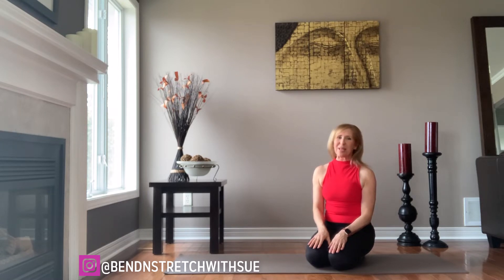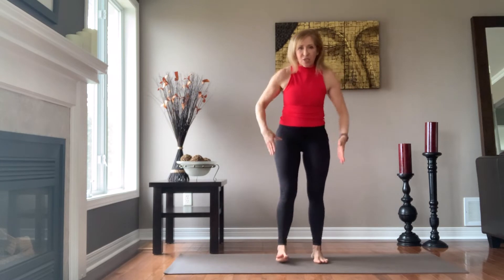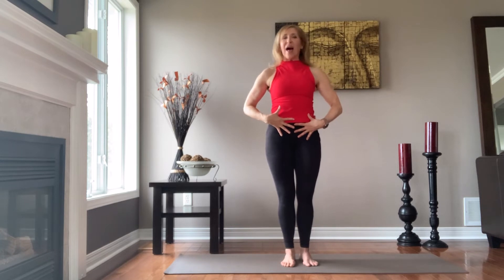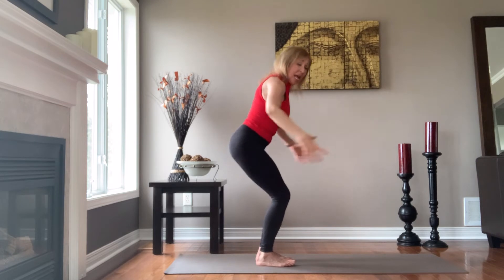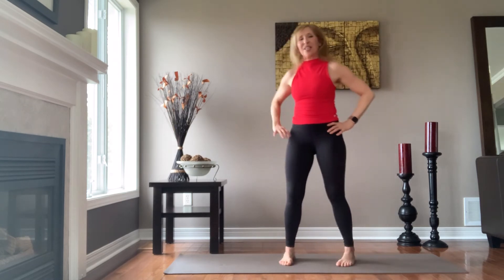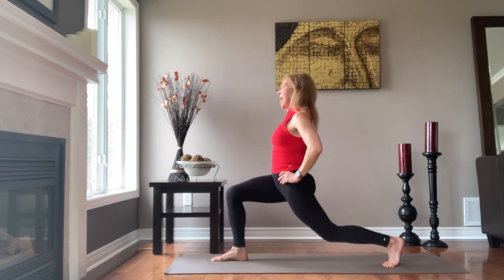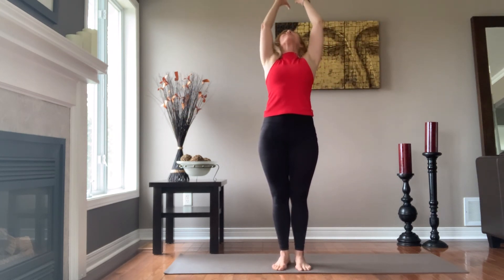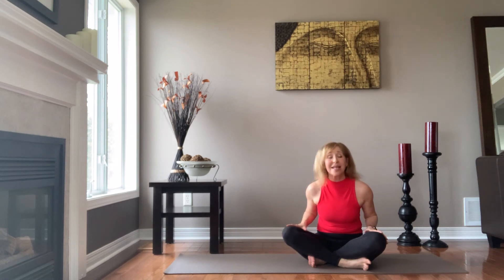STANDING PILATES | 20 min At Home Workout to Tone Legs and Glutes (No Equipment)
Thank you for choosing Bendnstretch with Sue as you continue on your journey to wellness. I sincerely hope that you enjoy your experience with me as today I lead you into a Standing Pilates practice.

Seated to standing without use of hands if possible
Hugging a tree stance releves
Side leg raises
Inner leg raises
Hip circle release
Chair squats
Plie squats
Plie squats heel lifts
Lunges
Knee lift to airplane balance
GEntle finishing stretches

I want to thank you so much for your time today. Don’t forget to give me a thumbs up if you liked it, share it with your friends and hit that subscribe button with the notification bell so you’ll know when I upload new content and you can check it out and check me out in the next video.

Namaste